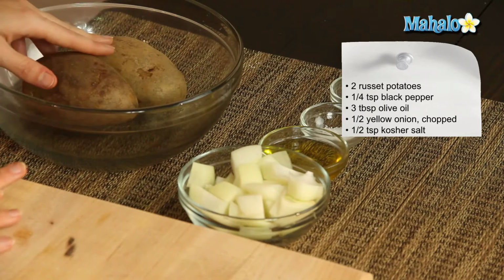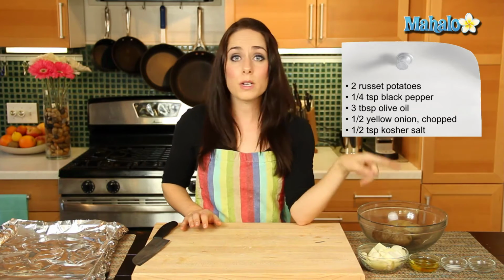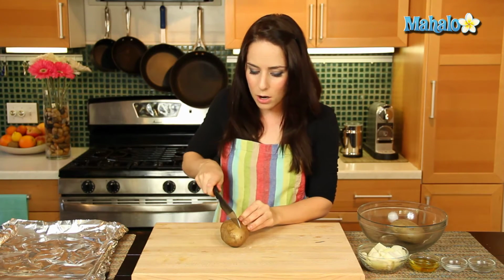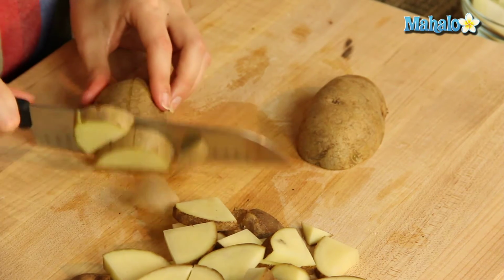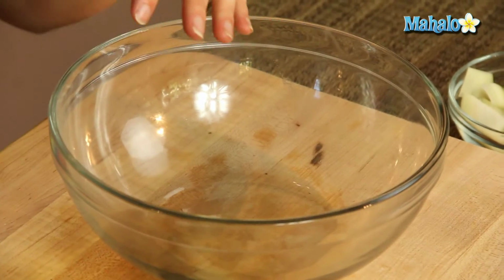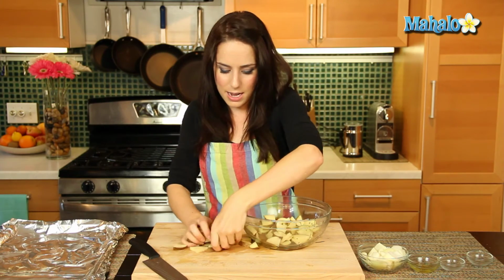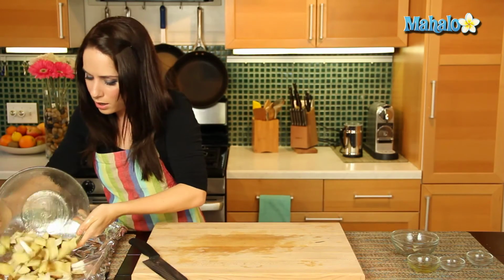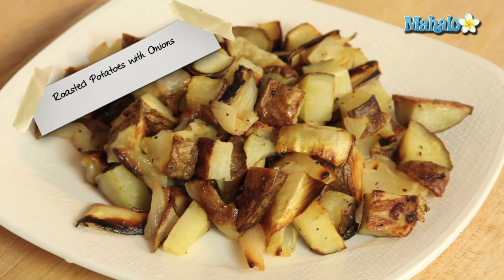How to Make Roasted Potatoes With Onions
Miranda Valentine, founder/editor of the popular lifestyle blog, Everything Sounds Better in French, , shows us how to make roasted potatoes with onions!